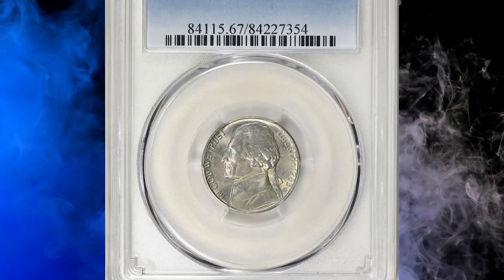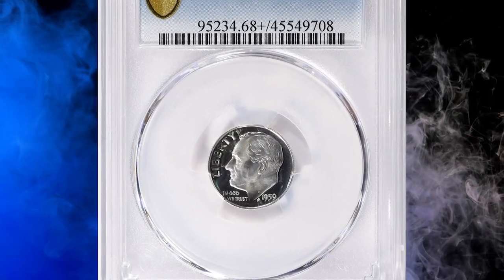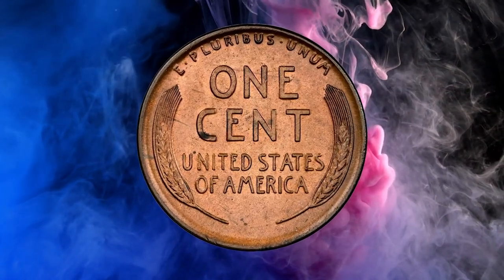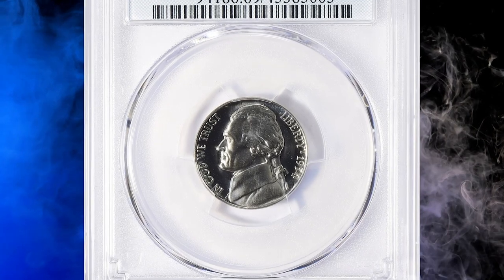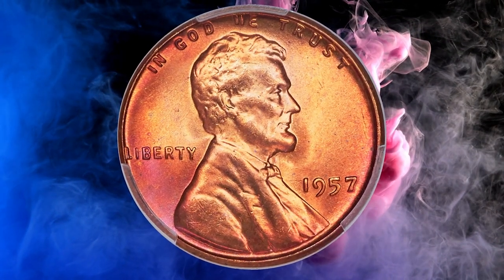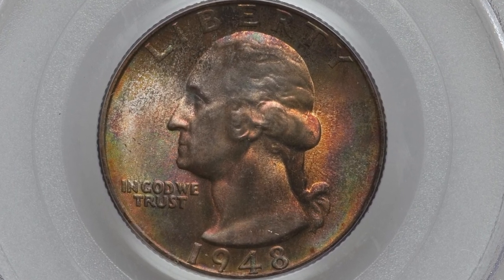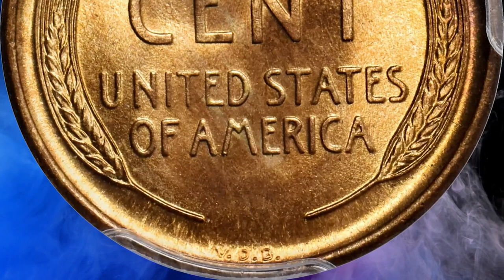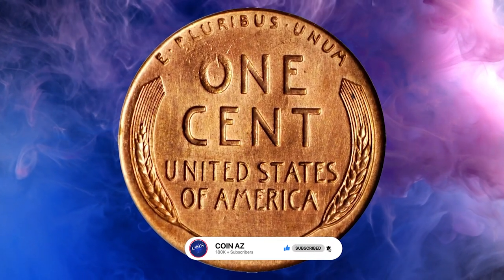16 Coins Worth Money in 2023: Do you have any?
Find out if you have any of the 16 coins worth money in 2023! Check your piggy bank and see if you're sitting on a goldmine.